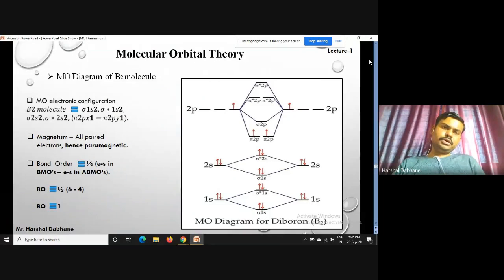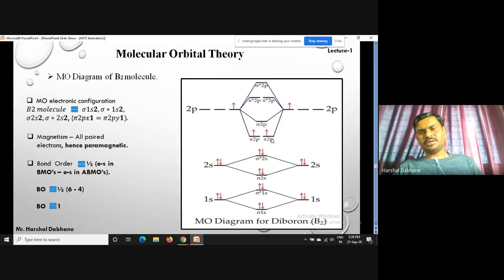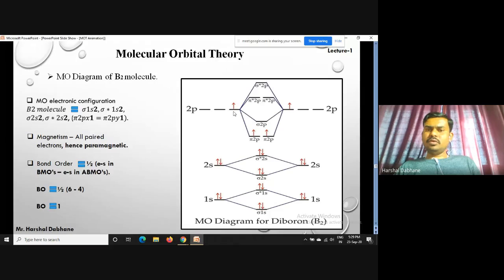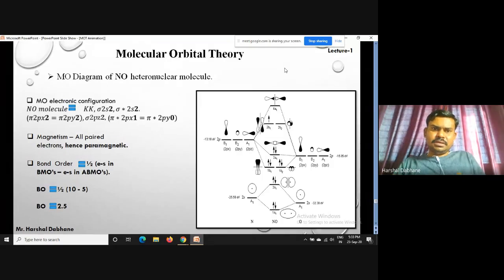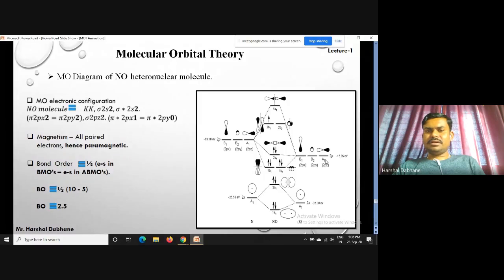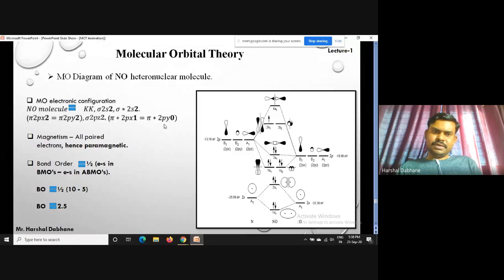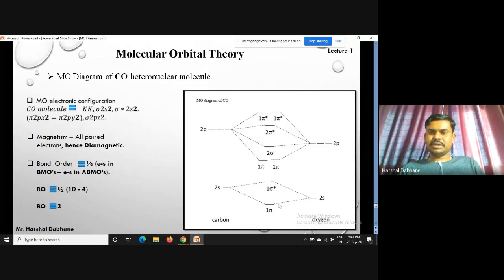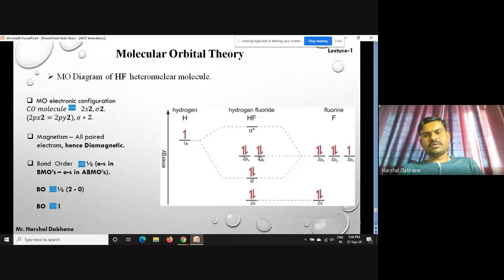SY MOT B2 Molecule Lecture